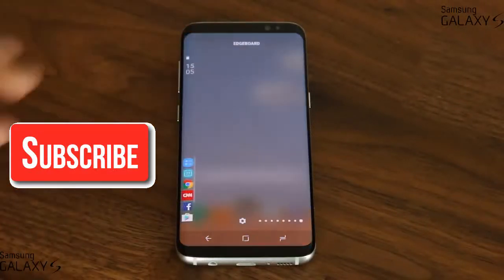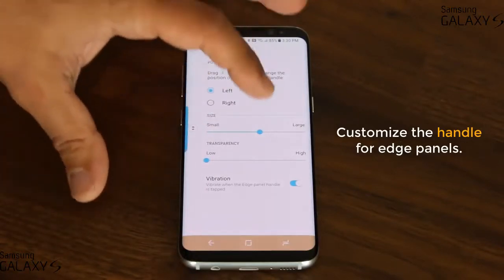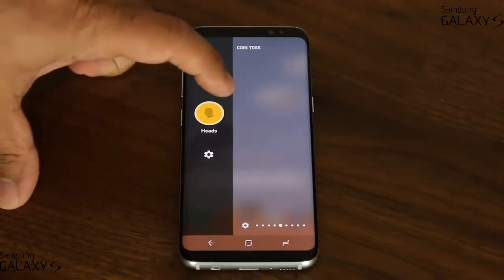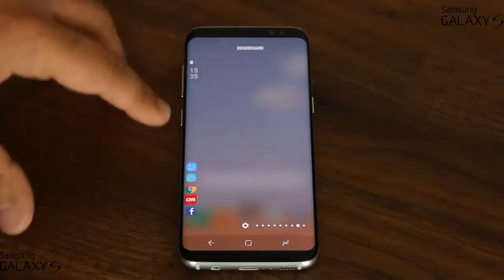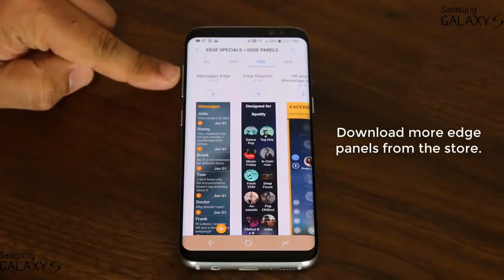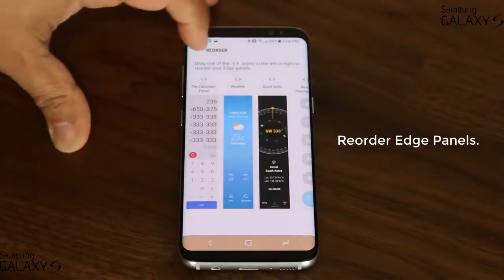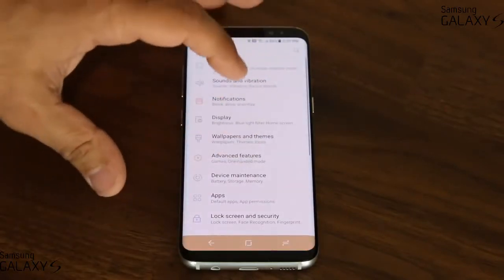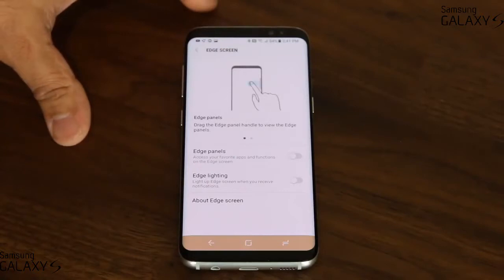How to Customized Samsung Galaxy S8 Edge Screen Tips & Tricks HD 2017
Amazing Tips to Customize your Samsung Galaxy S8's EDGE.